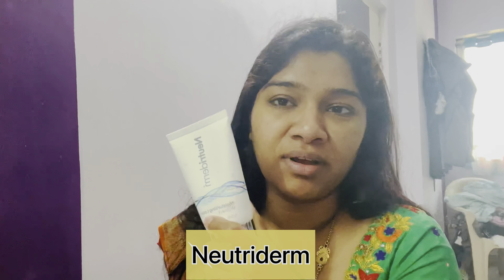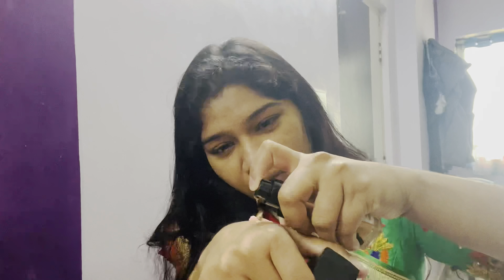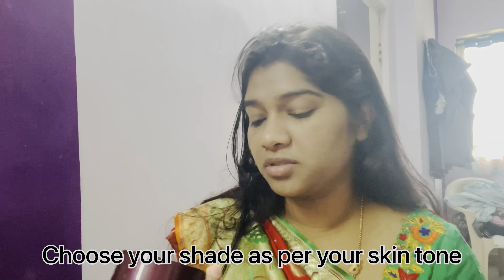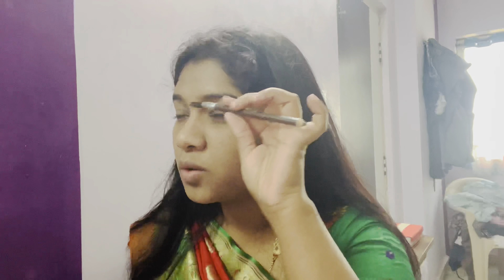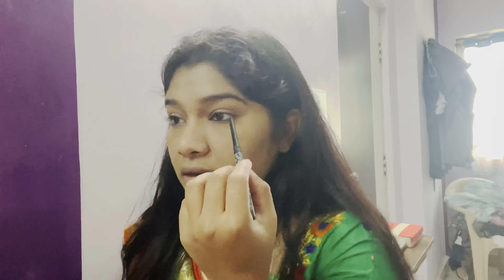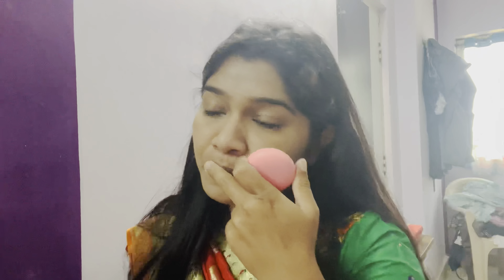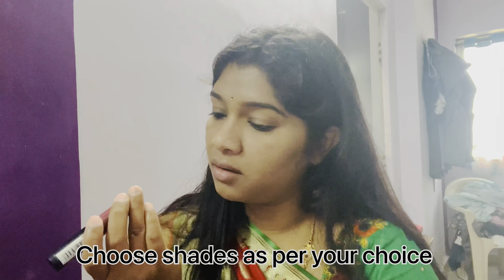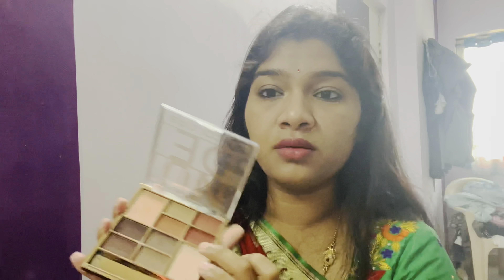Simple makeup for Marriage | Lite and simple makeup | Makeup tips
Vlog -1
Simple makeup for Marriage and Family functions 😊

Yours Lovingly,
Krish & Jaanu